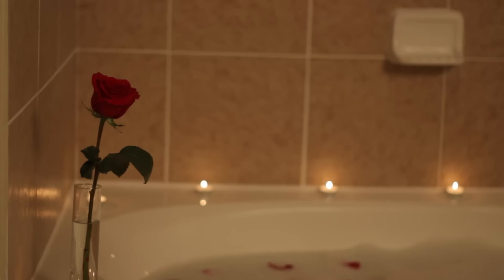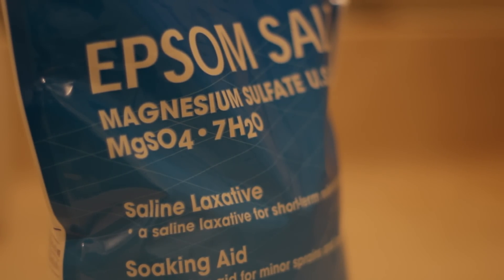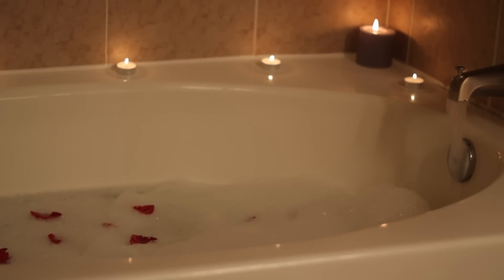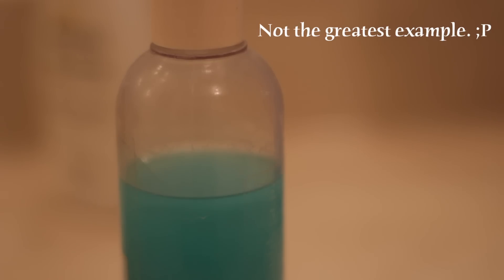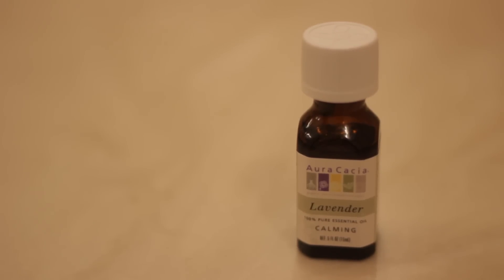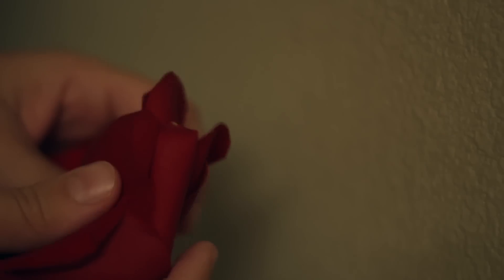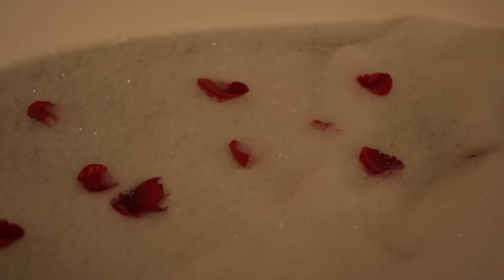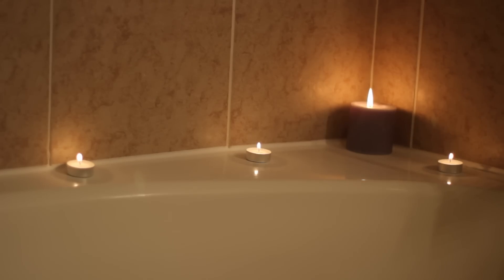ASMR | A Perfect Spa Bath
Find out which wonderful ingredients you can use to have a calming, soothing, relaxing, wonderful, and perfect spa bath! :)

I love ASMR spa tutorials and roleplays, so I am excited to show you how to achieve the perfect bath. It was a lot of work to put everything together, visually especially, but I did have a lot of fun setting the scene, since I got to indulge in surely the most peaceful and tranquil bath I've ever drawn!

Were there any favorite ingredients I missed? Do you like taking baths to wind down? What are some scents, colors, and sounds that soothe you? Enlighten me, and never be shy. I love hearing from you. :))

How to/Tutorial
Epsom Salt
Candles
Roses
Lavender essential oil
Bath bubbles
**I have made a playlist for all of my story narrations. If you haven't listened to previous chapters of TFIOS, here's the playlist for previous chapters and other softly spoken stories!

***This video was created primarily for relaxation and ASMR purposes. ASMR is a relaxing tingling feeling some people have experienced all their lives in response to certain auditory or visual triggers.

ASMR can help provide relief from insomnia, depression, stress, and anxiety, and I really hope that I can help others to find more peace in their day. However, I'm not a professional, and because of that, I want to at least point you in the right direction if you’re looking for long term help for your anxiety and depression:

*So many of you make my day with wonderful messages and comments, and some wish to support me in a monetary way. For this reason I created a place where you can help me continue to do what I love so much. All donations are so very appreciated and allow me to make better videos more often. Thank you so much. :))